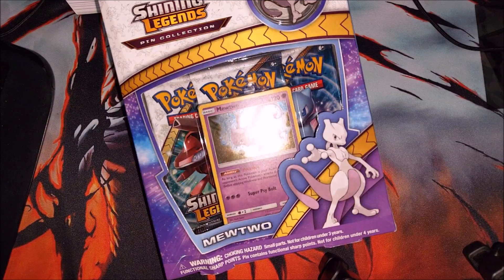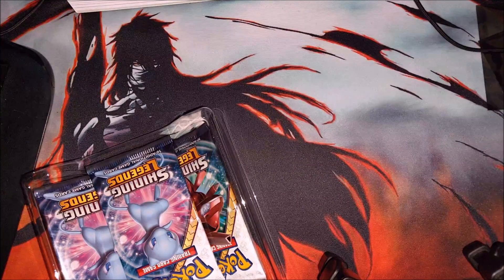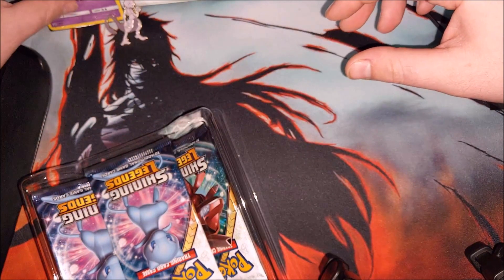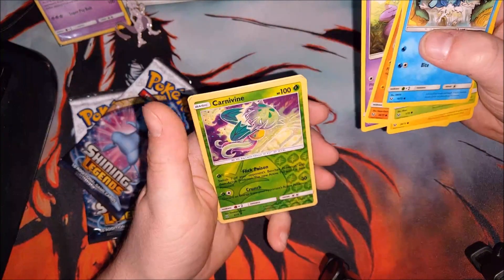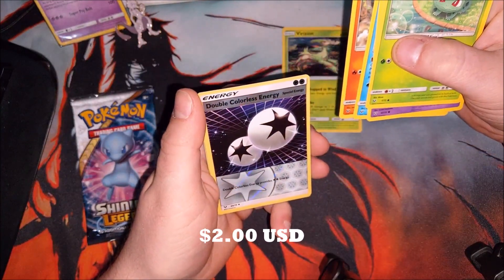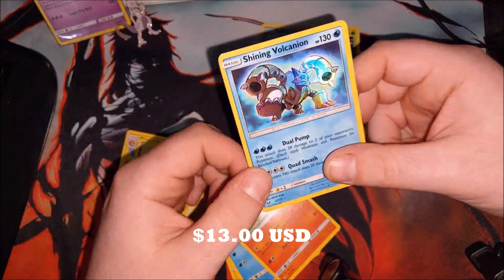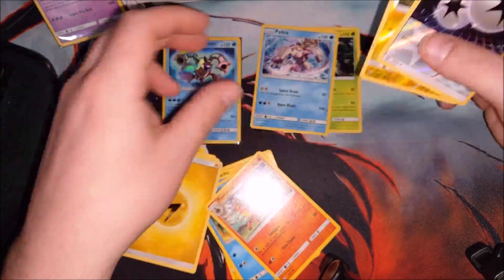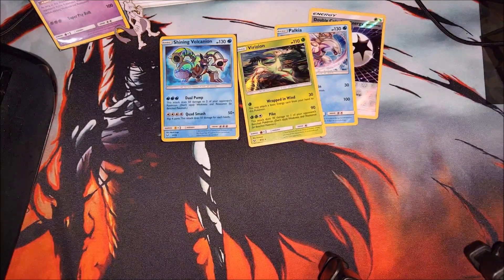Shining Legends Booster pack opening Shining Mew??!?!?!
Can we find the shining mew!!